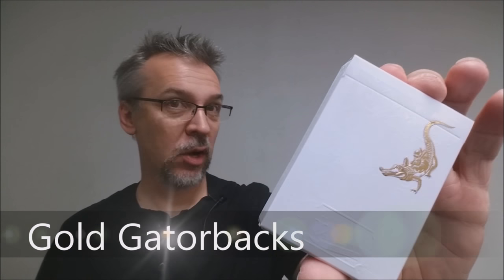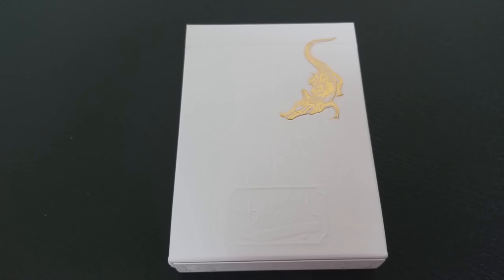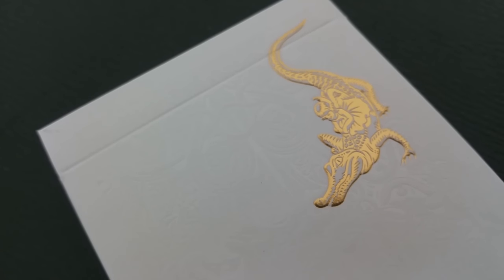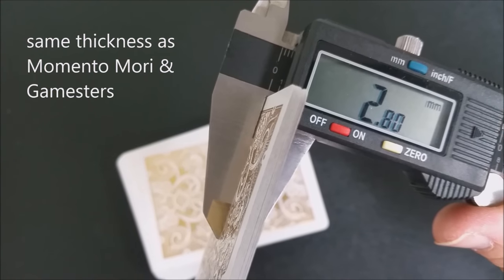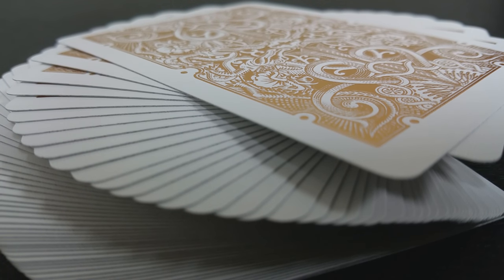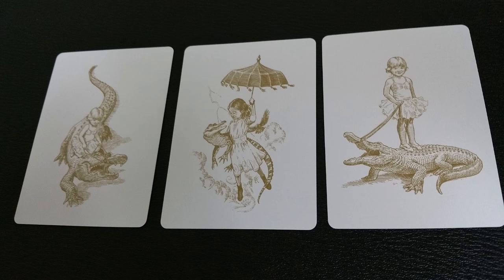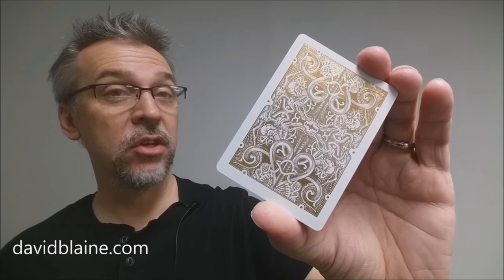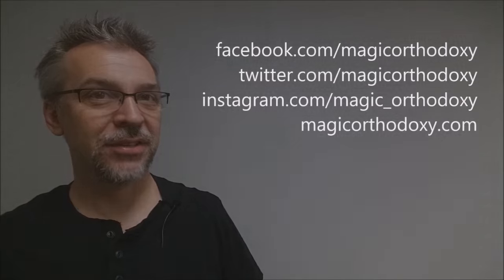Deck Review - Gold Gatorbacks by David Blaine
David Blaine
Magic man
Stunt Man
Playing cards
Trick decks